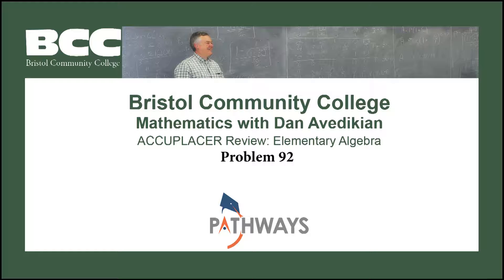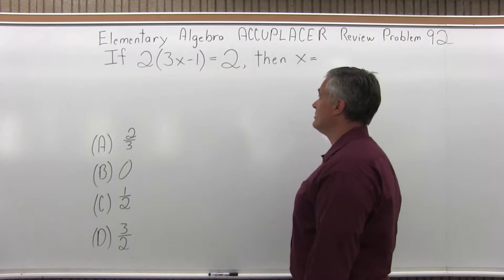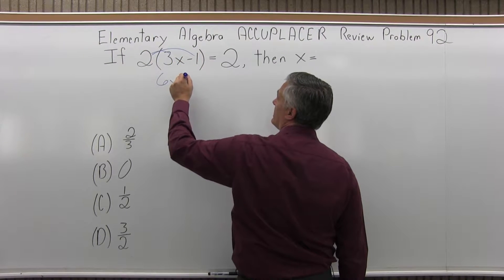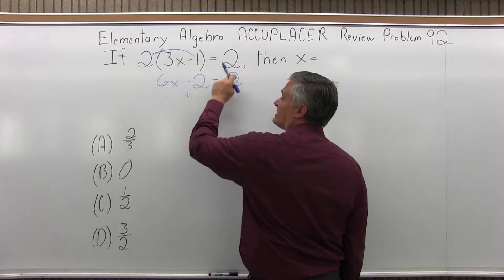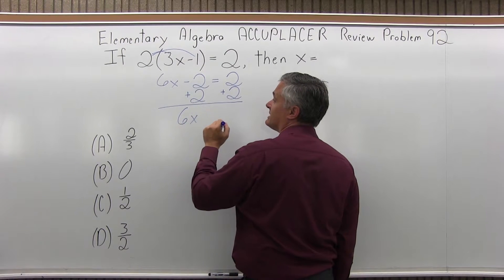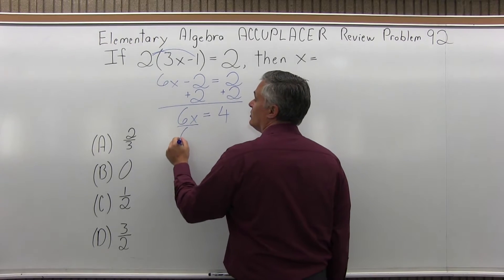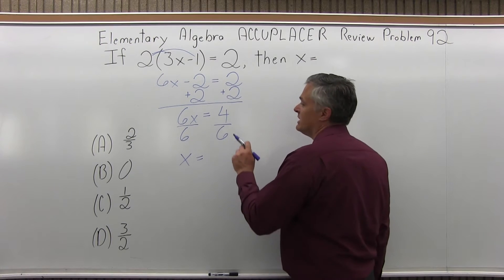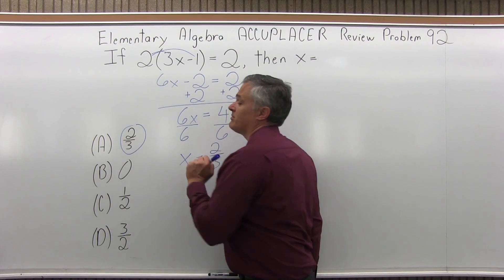ACCUPLACER Review: Elementary Algebra Problem 92 - Mathematics with Dan Avedikian